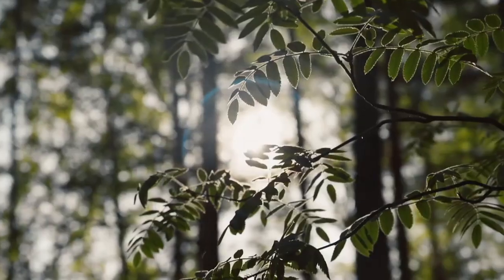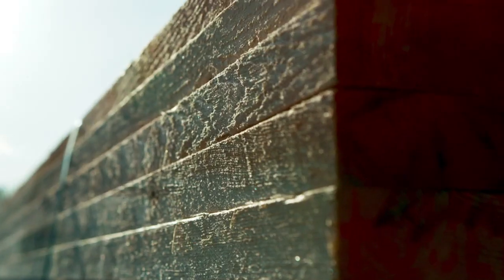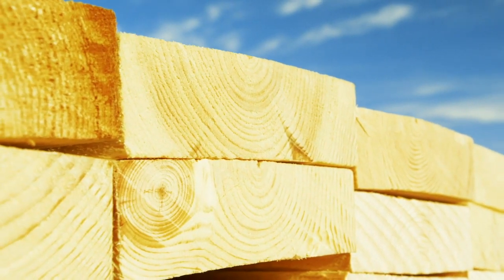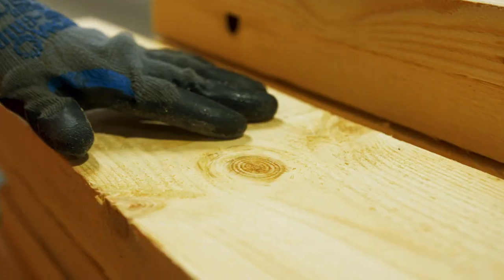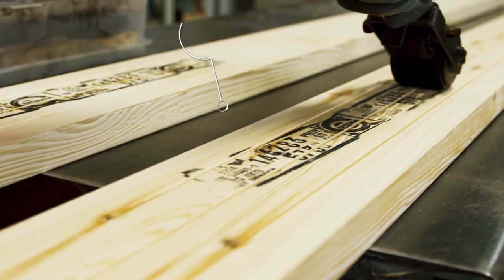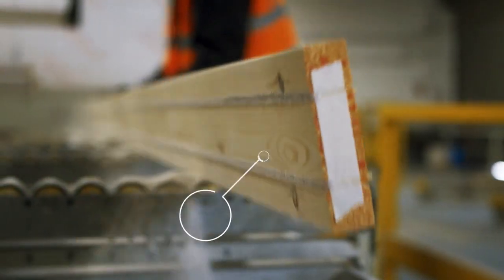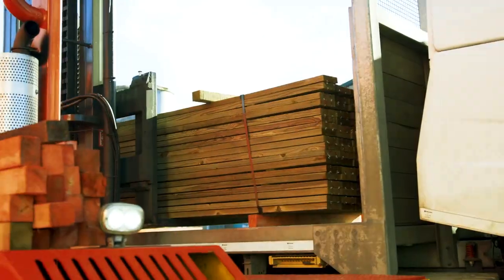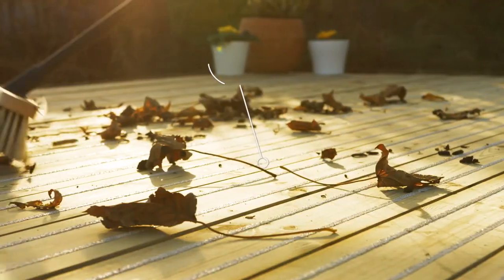Nina Blakemore - Stylish Voice Over Job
Nina's elegant voice is an ideal match for this upmarket timber decking company.